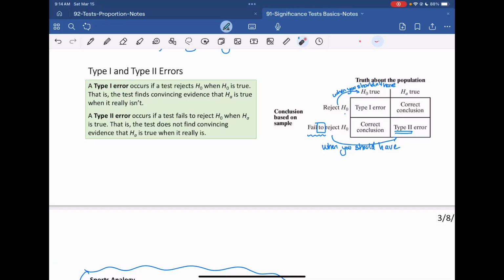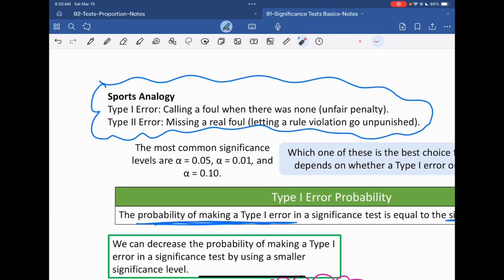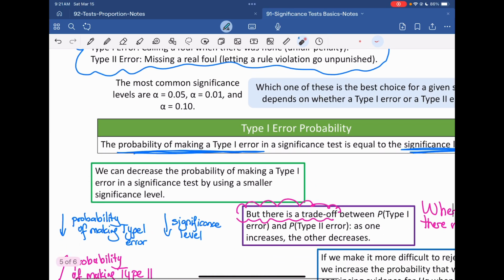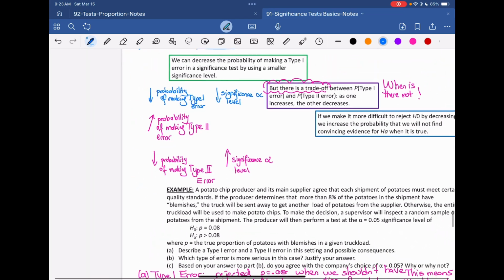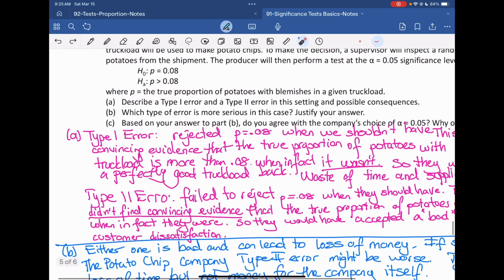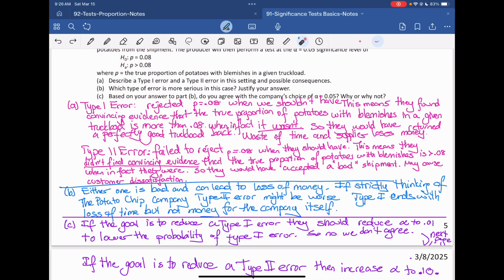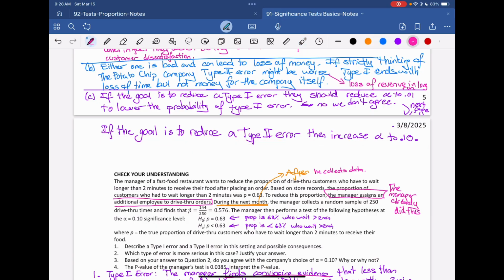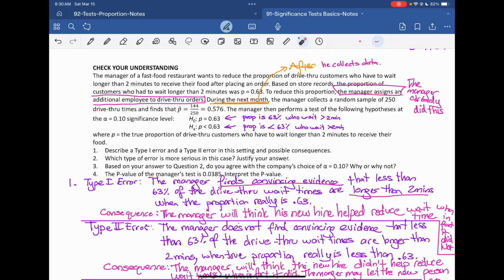9-1 Video 3